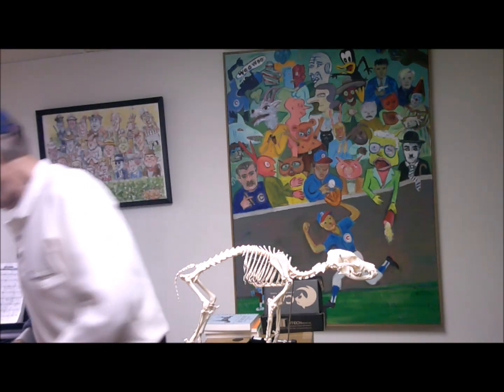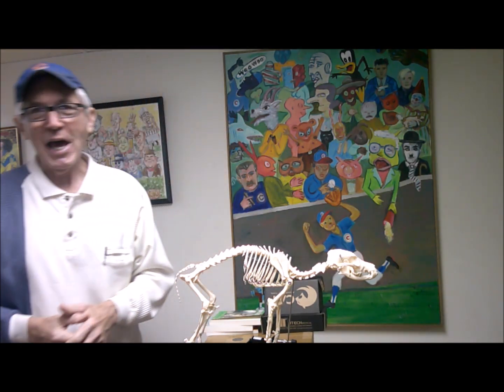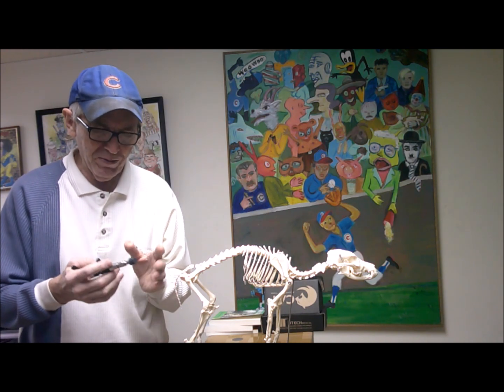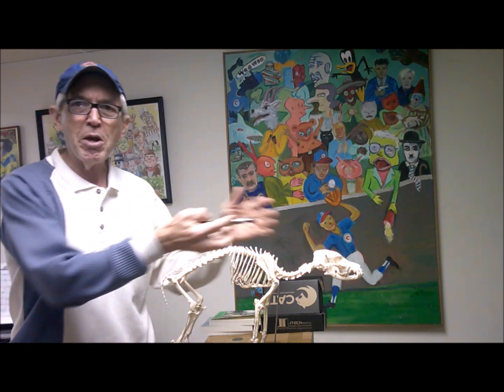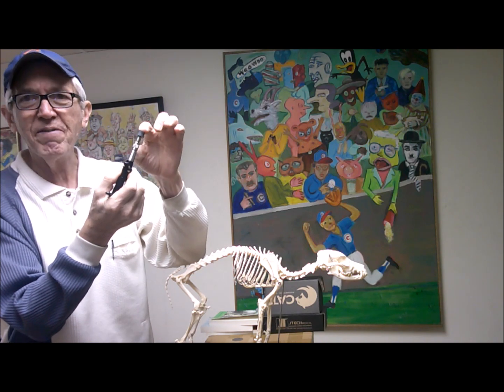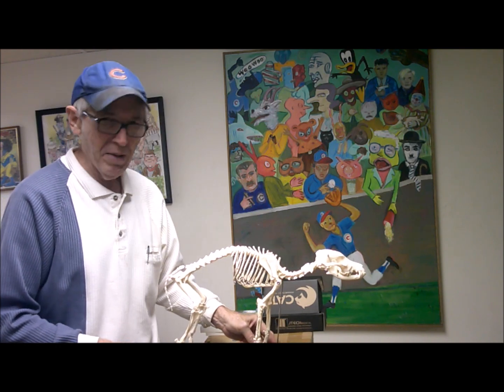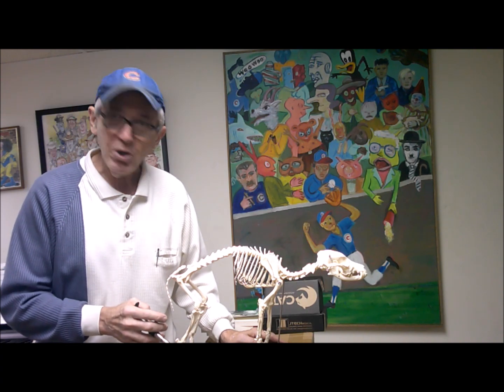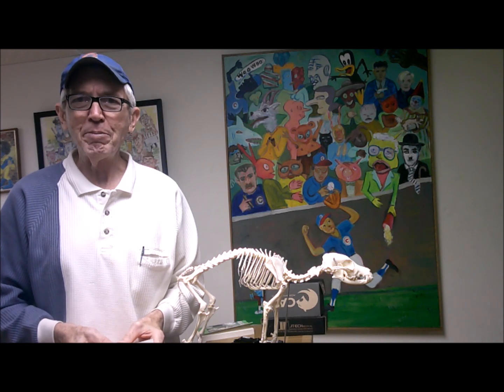Fossil (Dr. Kamen) demonstrates dog chiropractic adjustment for hip dysplasia.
Free horse and dog chiropractic technique videos.  Request by contacting Fossil (Dr. Kamen) from the contact
Fossil reveals his true identity.  He's Dr. Daniel Kamen, D.C., internationally  known animal chiropractic pioneer and author of The Well Adjusted Dog, The Well Adjusted Horse, and The  Well Adjusted Cat. In this video, Dr. Kamen demonstrates an easy to do canine chiropractic technique that is used by veterinarians worldwide to prevent canine hip dysplasia.  You can buy Dr. Kamen's books and the Chiropractic Adjusting Tool on fossilandjostle.com. Each book is signed and dated by the author.  More animal chiropractic techniques will be uploaded soon.